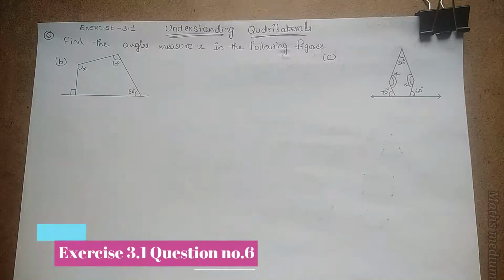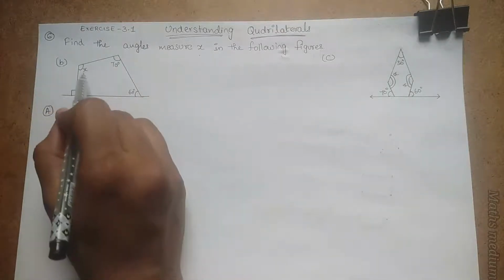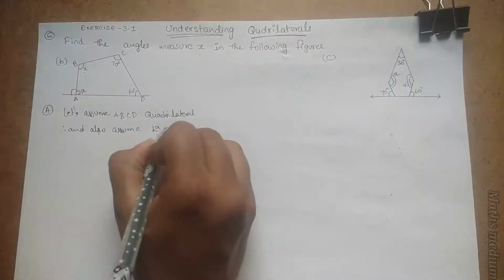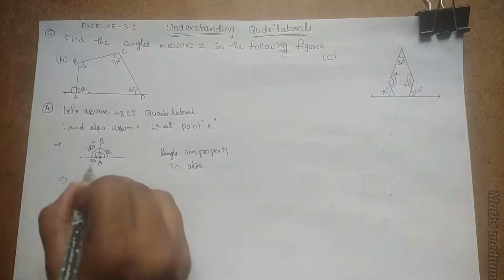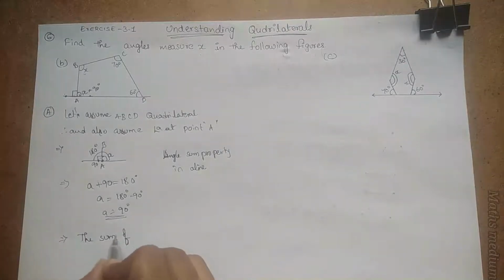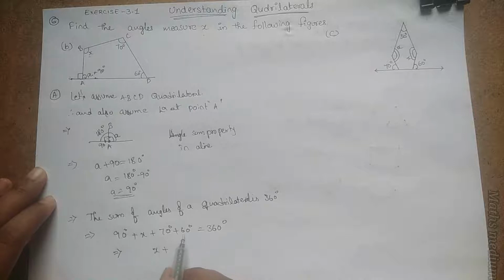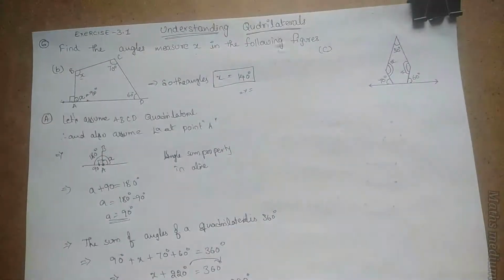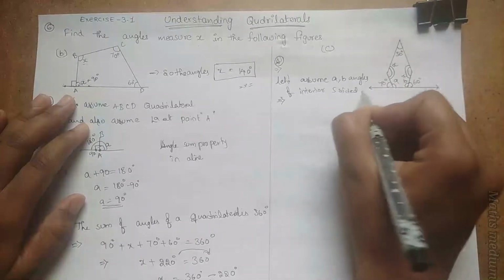UNDERSTANDING QUADRILATERALS EXERCISE-3.1 QUESTION NO.6 / 8TH CLASS /NCERT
QUESTION NO.6: Find the angle measures  in the following figures.
This video explains you about measuring angles and finding angles with help of properties .
And also explains properties with definition.